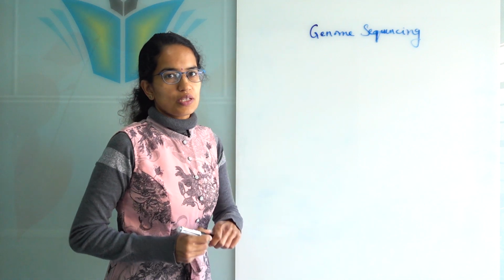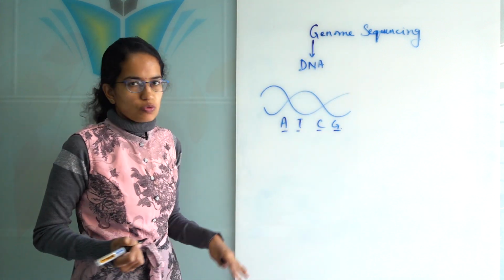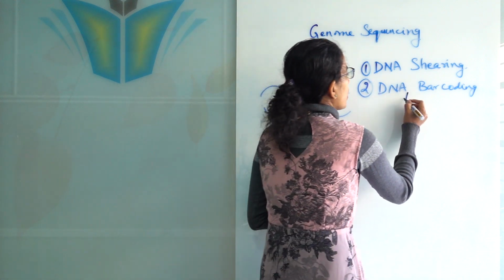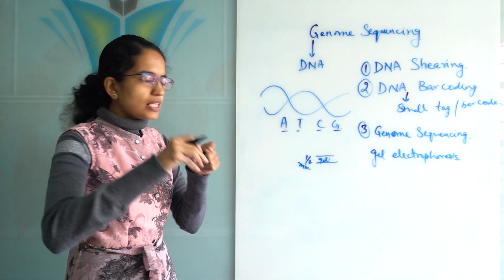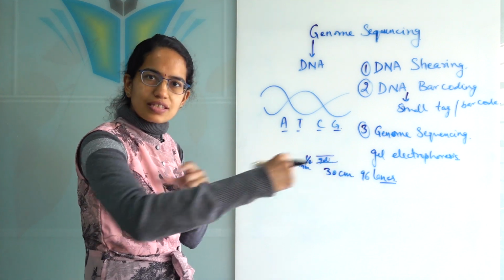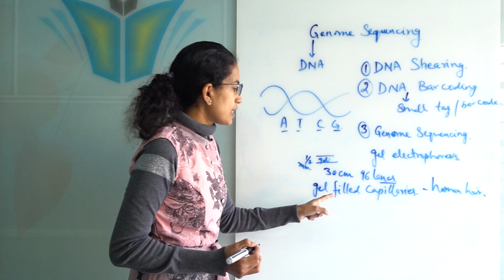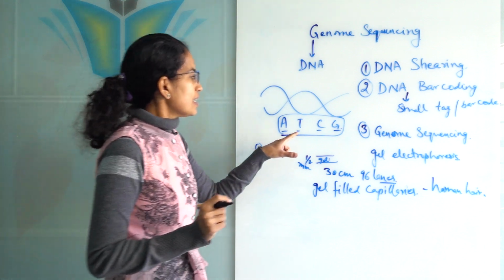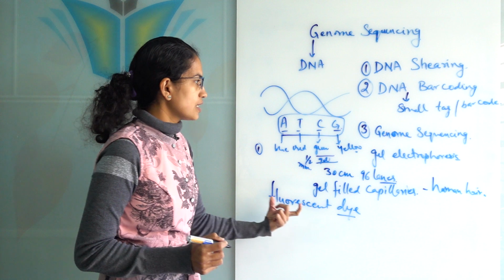Genome Sequencing: Shearing, Bar Coding, Electrophoresis | Science & Technology UPSC CSE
Chapters:
0:00 Genome Sequencing: Shearing, Bar Coding, Electrophoresis
0:12 DNA
0:22 Base Pairs
0:55 DNA Shearing
1:10 DNA Barcoding
2:18 Electrophoresis
3:31 Gel Filled Capillaries
5:02 Fluorescent Dye
5:32 Data Analysis